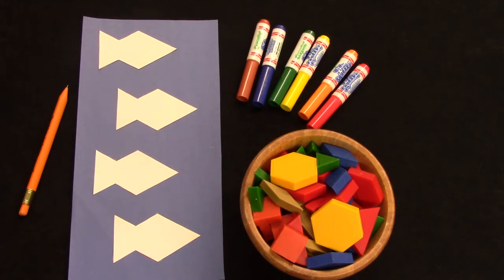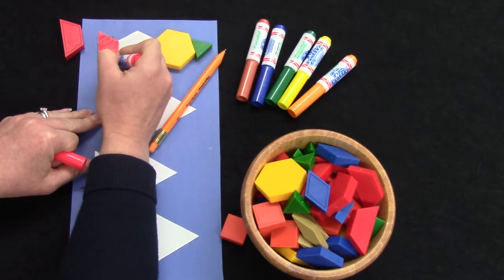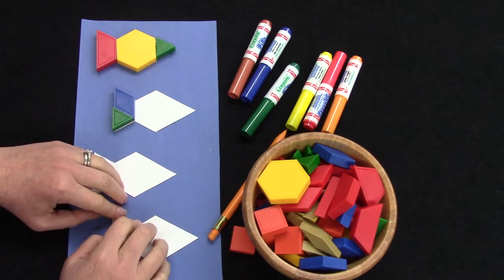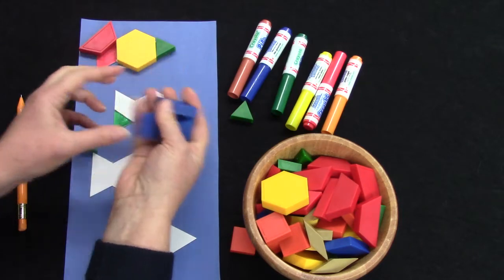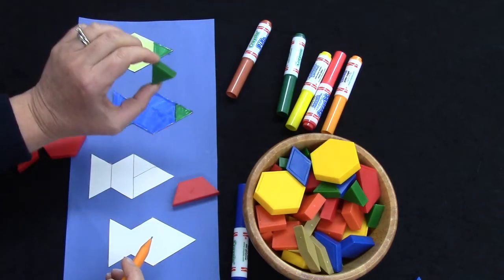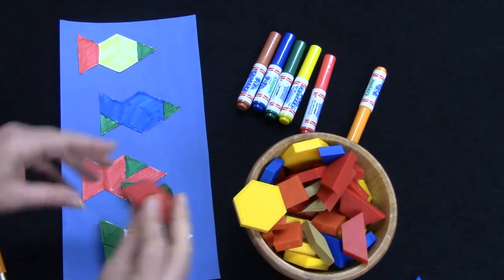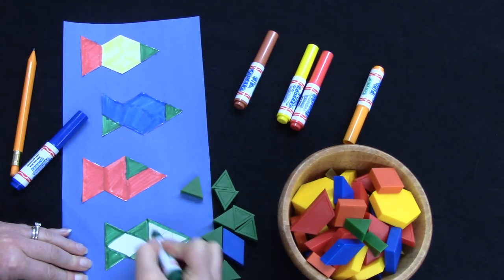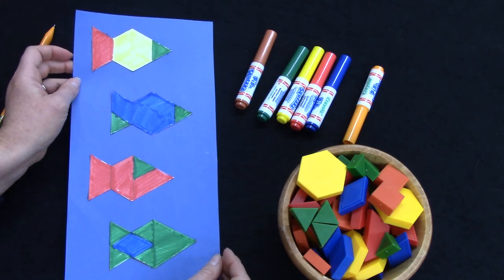Grade 1: Math Lesson #42 Covering A Design In Multiple Ways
Welcome to our online first grade math class. Join me as I review covering a design with pattern blocks.

This video corresponds to the first grade (grade one) Saxon math curriculum lesson #42  Covering A Design With Pattern Blocks In Multiple Ways.   It also introduces concepts included in the first grade math curriculum from Abeka, ACSI, Scott Foresman,  Harcourt Math, and Math You See.